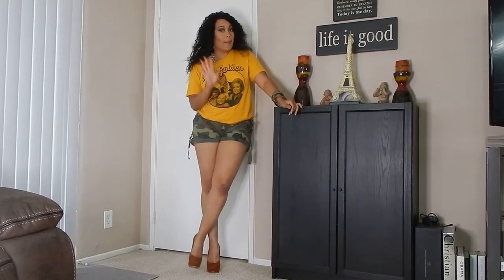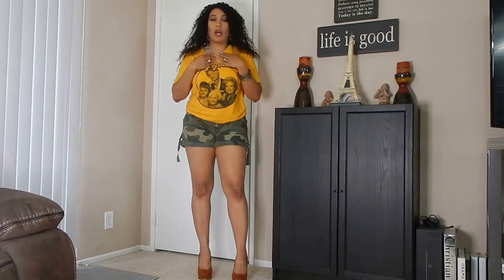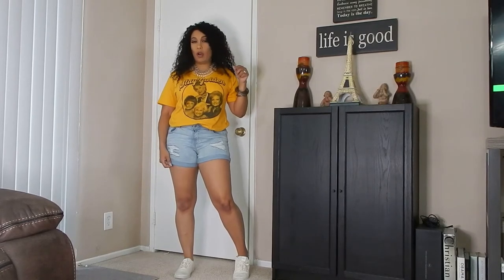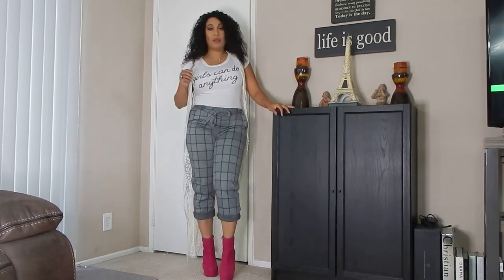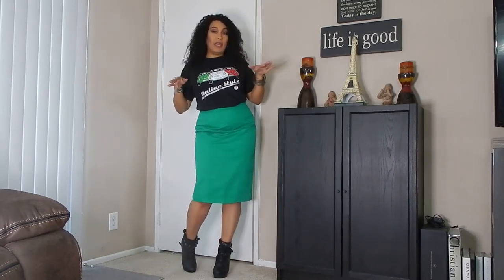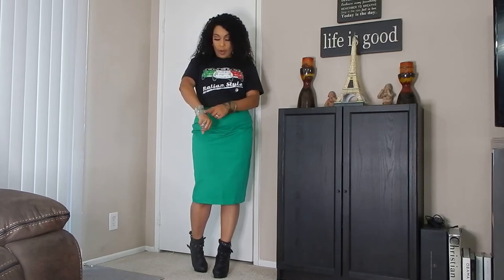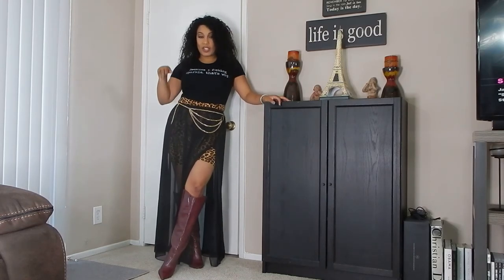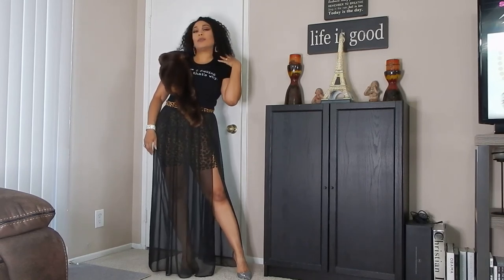How to Style: Graphic tee 4 different ways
Hey LoveBugs

Outfit 1: Casual - Running Errands / Park
Top: ComicCon
Shorts: AlamaForACause
Heels: JustFab

Top: ComicCon
Shorts: Ross
Heels: Macy's

Outfit 2: Business Casual -  Friday Casual Day at Work
Top:  AliExpress
Cardigan: Ross
Pants: Thrifted
Heels: Downtown LA

Outfit 3: Brunch - Sunday Brunch with the Girls
Top: Gifted from Italy
Skirt: Thrifted in Paris
Heels: Wish.com

Outfit 4: Concert / Event -  Everything EXTRA
Top: Vegas
Shorts: 5 Below
Skirt: Amazon
Chain Belt : AliExpress
Boots: AliExpress

Top: Vegas
Shorts: 5 Below
Skirt: Amazon
Faux Fur : Thrifted
Heels: Ross

XOXOXOXO
Monika J.